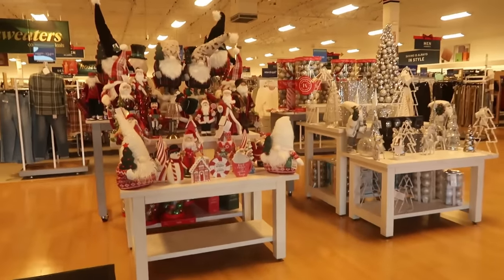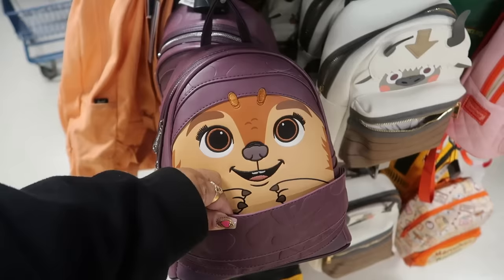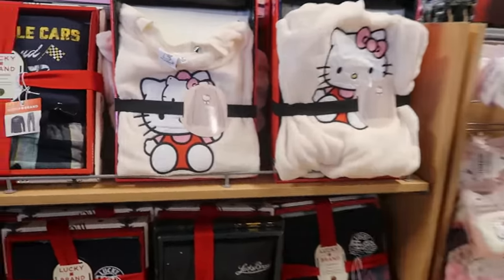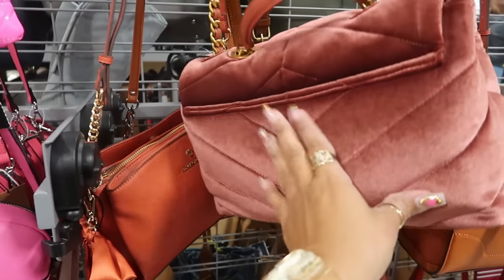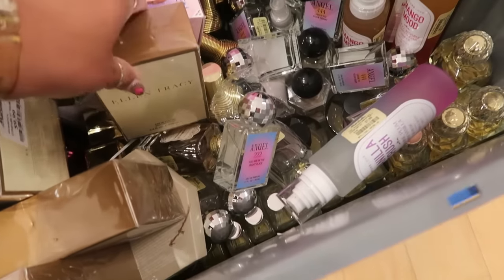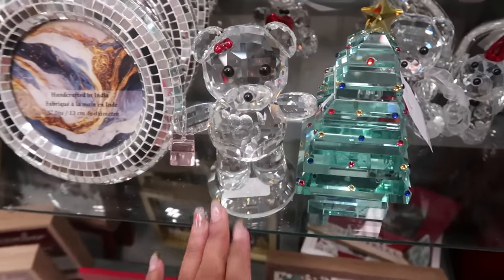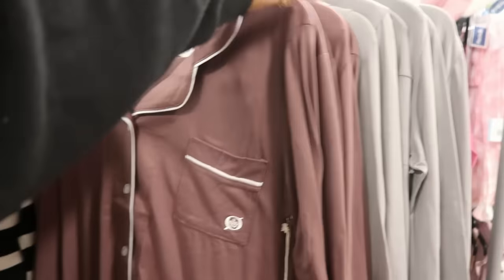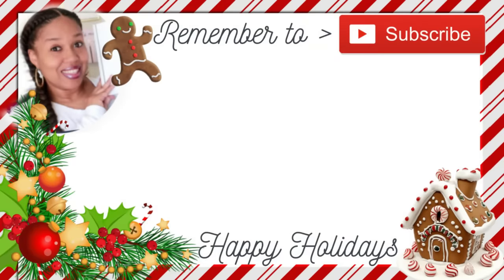MARSHALLS * NEW FINDS!!!